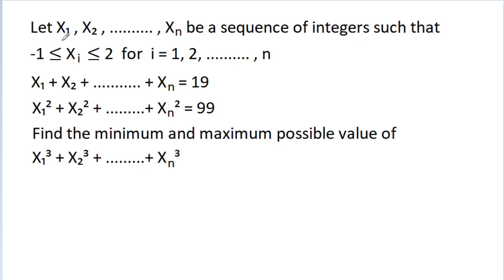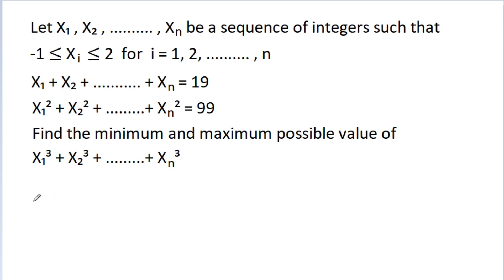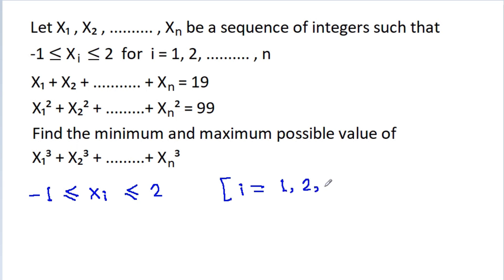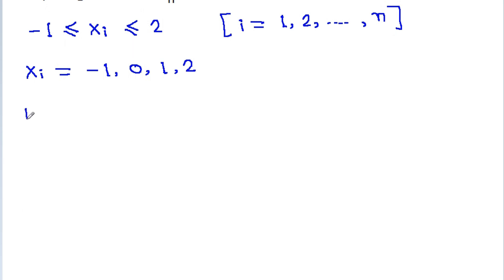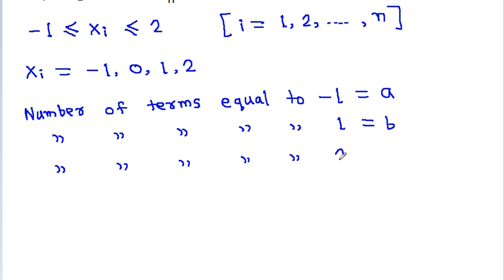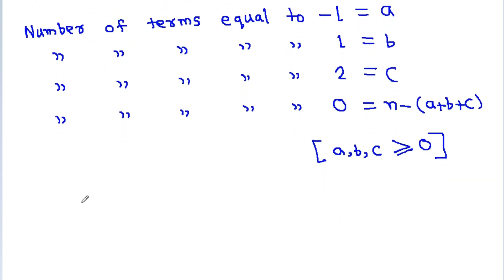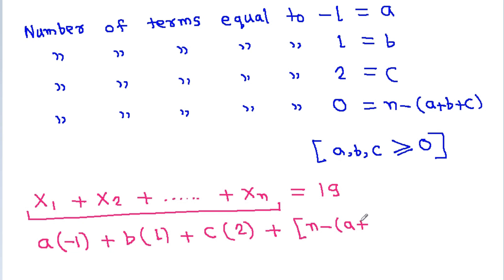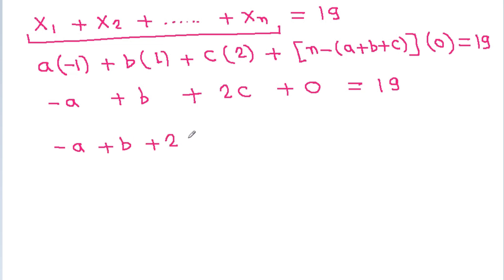AHSME 1999 Problem | Algebra | A Nice Math Challenge